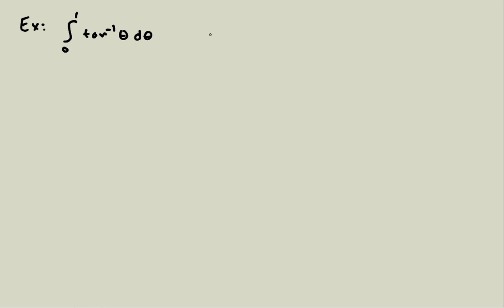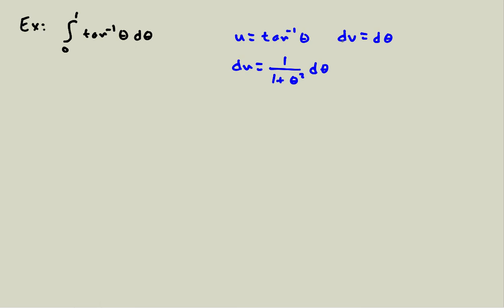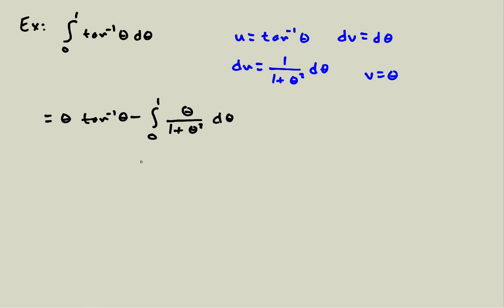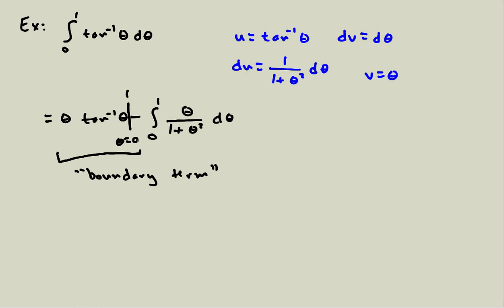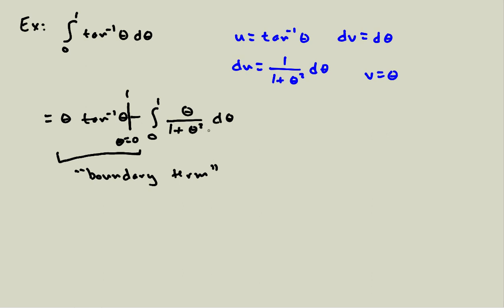IBP - more examples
Integration by parts Part 4